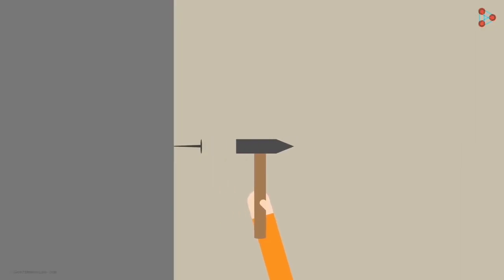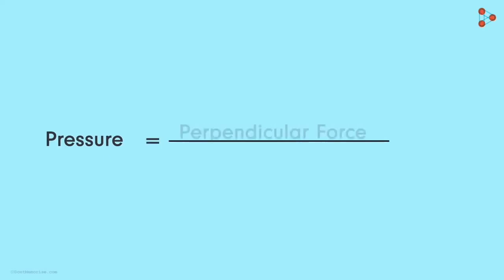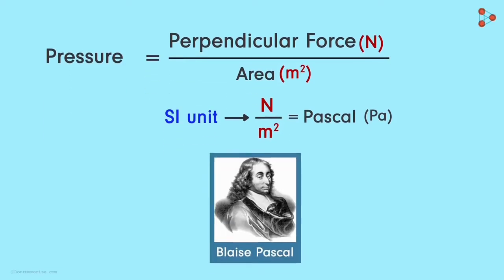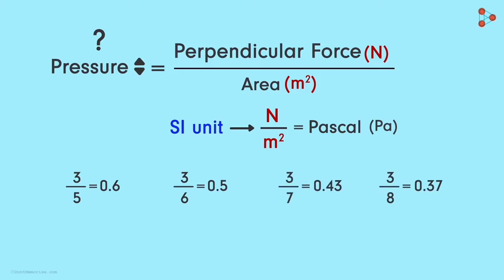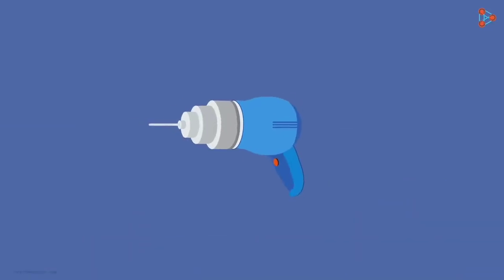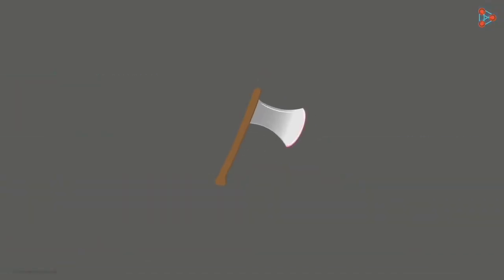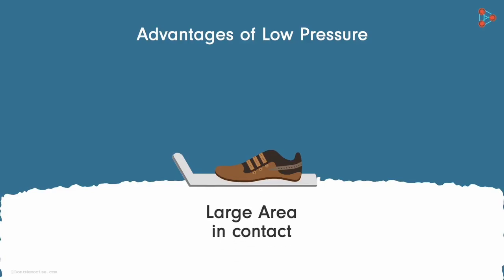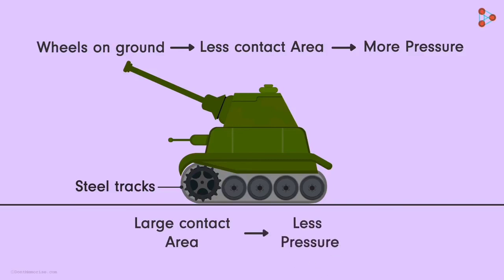Pressure class 8